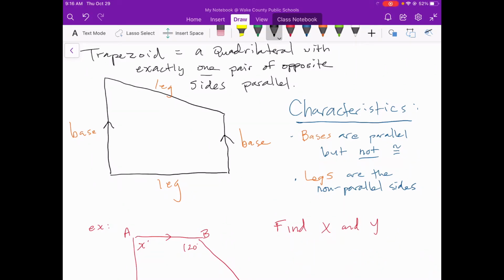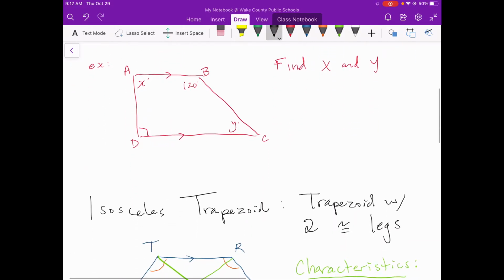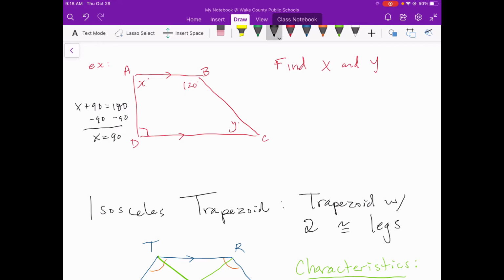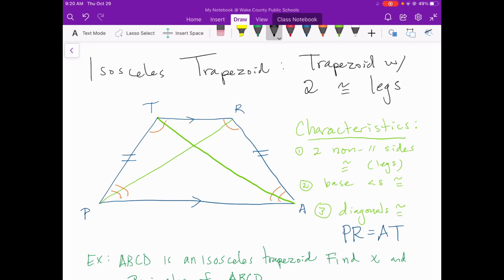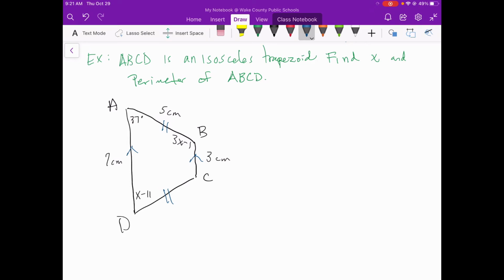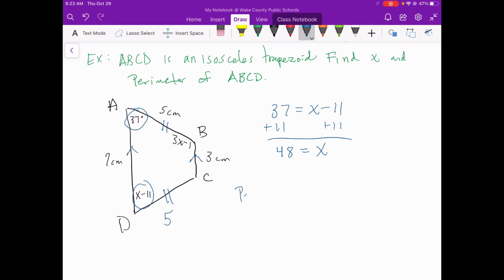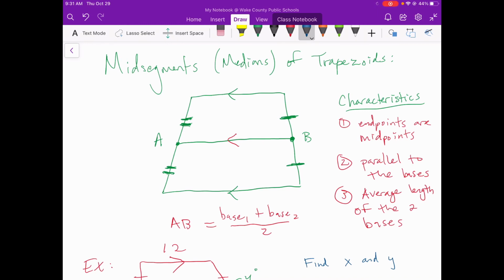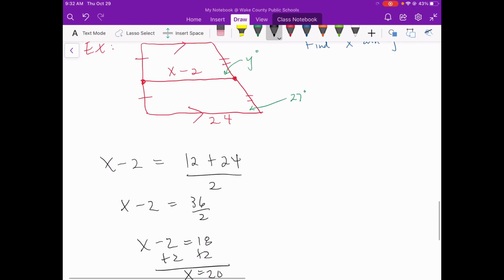Properties of Trapezoids